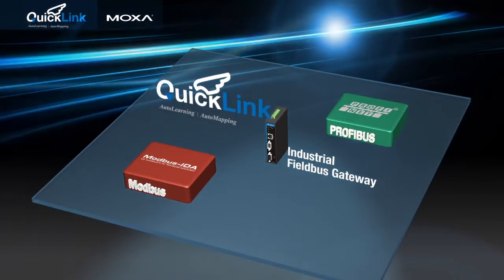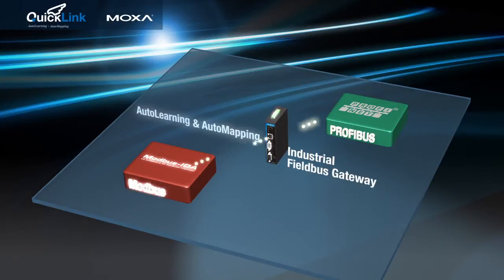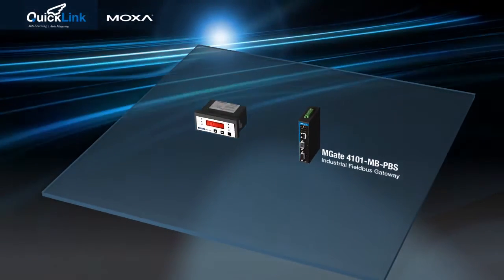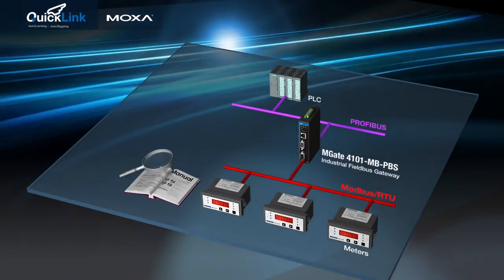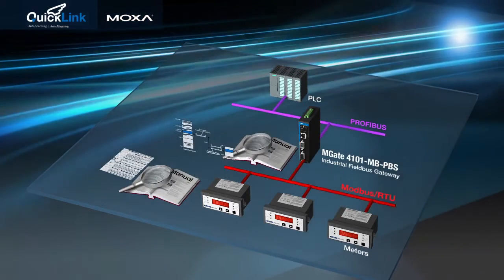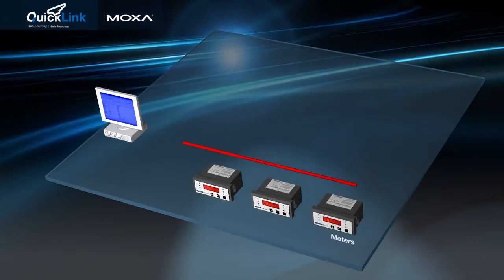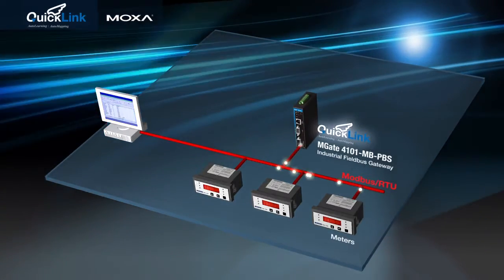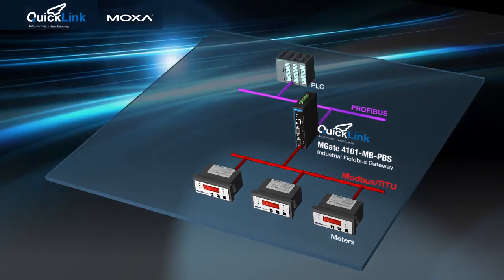QuickLink - AutoLearning and AutoMapping Intelligence for Connecting Modbus to PROFIBUS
Moxa's QuickLink technology eliminates the guesswork of device parameter configuration through AutoLearning and AutoMapping. When the MGate 4101-MB-PBS is connected to an existing master PLC communicating with the device, it can automatically detect the command parameters and map them into a format usable by the PROFIBUS master (PLC).